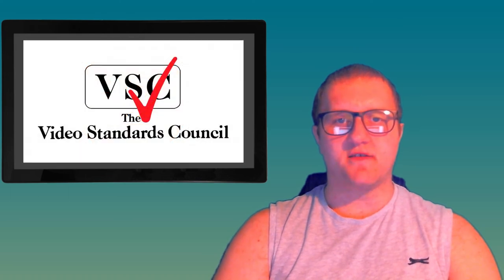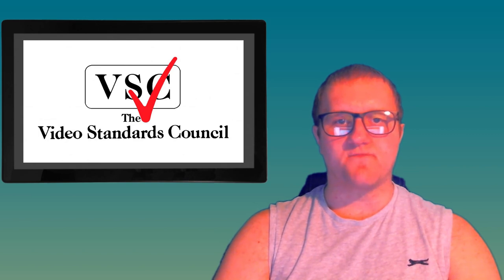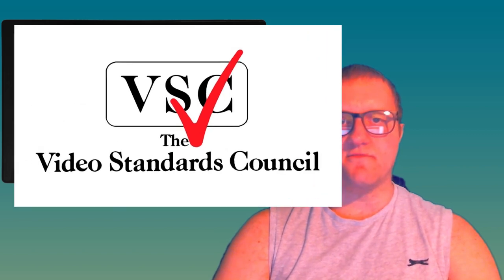BBFC 12 Infomercial 2021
My latest version of the BBFC Infomercials for the various ratings issued, done Simon Bates Style and using Chroma Key.

This is for the 12 certificate.